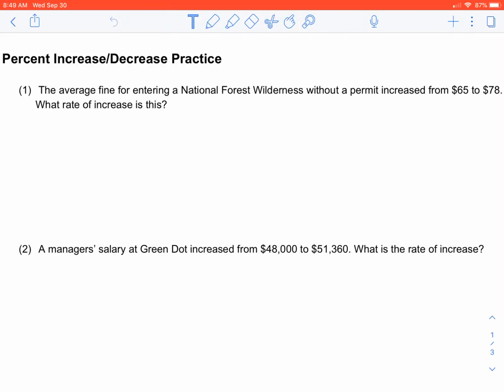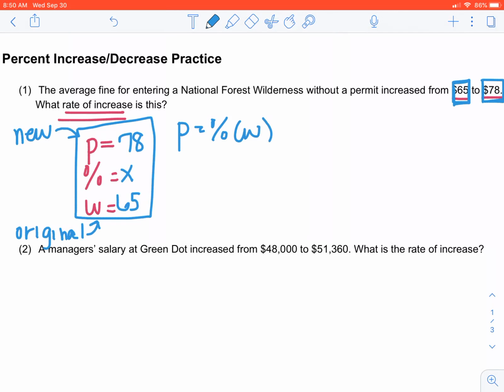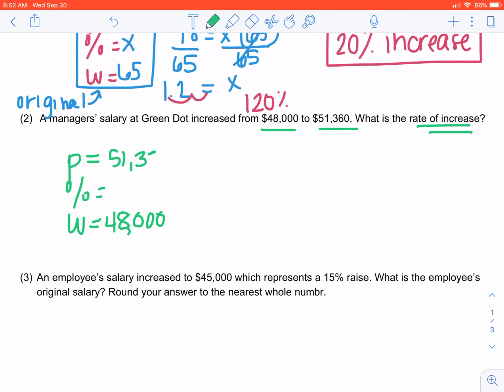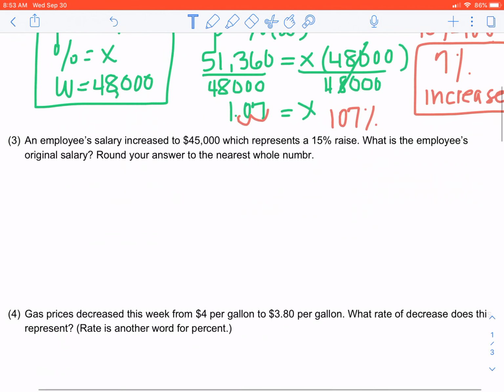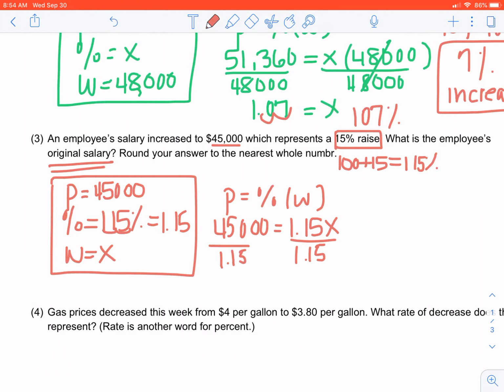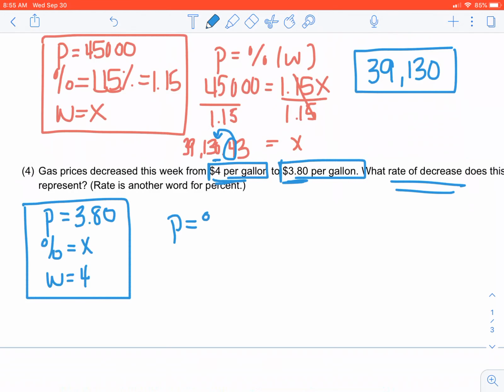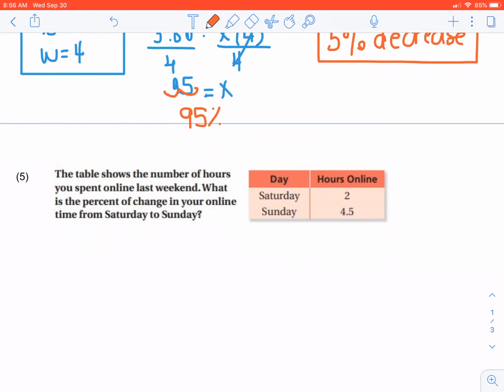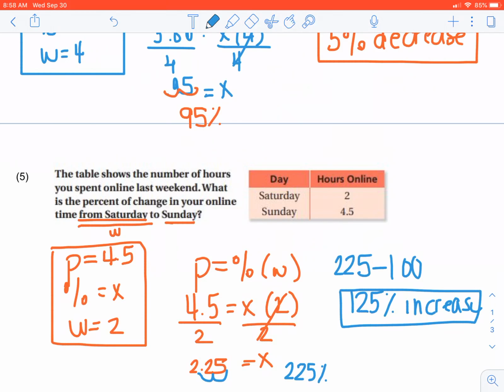Percent increase/decrease practice